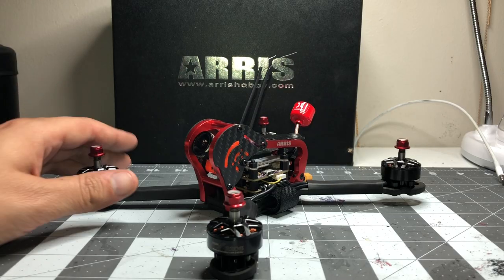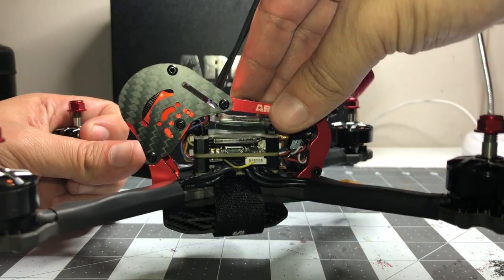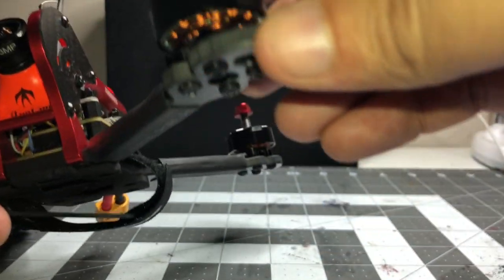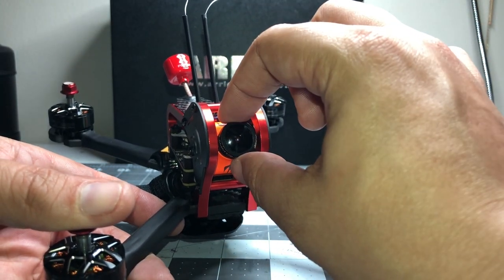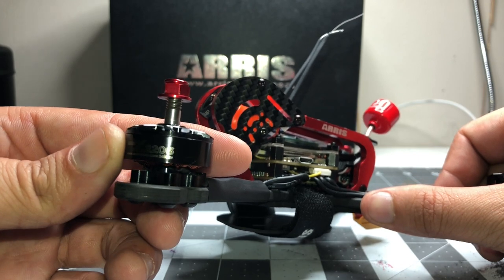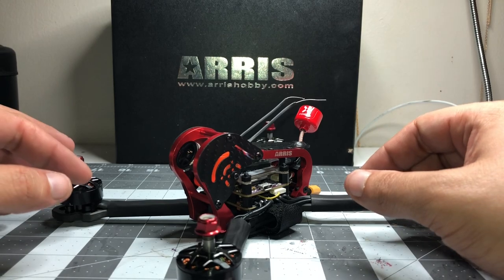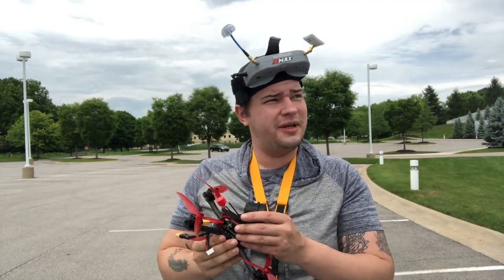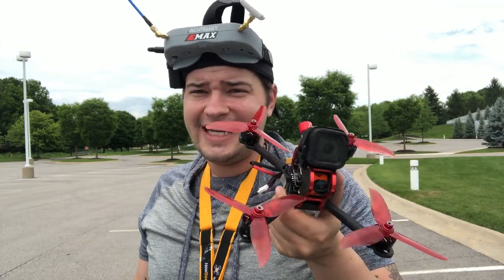Arris x210s Review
This thing is a BEAST! Make sure to check out Arris' website to get it. Its probably the most affordable BNF out with this much performance! Make sure to look up the DIY version for this particular one with the x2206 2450kv motors.

Arris / Hobby-wing website

Follow me on AirVuz! Sometimes I post early there ;)

-Kwad Gear-

(Main Rig)

ImpulseRC Reverb
T-motor F40 Pro II 2400kv
JB F4 flight controller
Makerfire Bleheli_32 30 amp ESC
TBS Unify Pro HV VTX
FrySky X4R Receiver
Aomway Commander V1 Goggles
TBS Triumph antenna
Gopro Hero session 5
Runcam Swift 2 fpv cam
Tattu 4s 75c batteries
HQ 5043 V1s
Taranis Qx7

Betaflight 3.3.2

(Long Range)

Armattan Chameleon 5”
Emax 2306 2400kv white tops
Makerfire BLHELI _S 30 amp
AKK 200-600mw VTX
Foxeer 5.8g tax antenna
Taranis QX7 w/ Diamond antenna
TBS Crossfire Micro receiver
TBS Crossfire Micro TX
Runcam Swift 2
HQ 5043 V1s